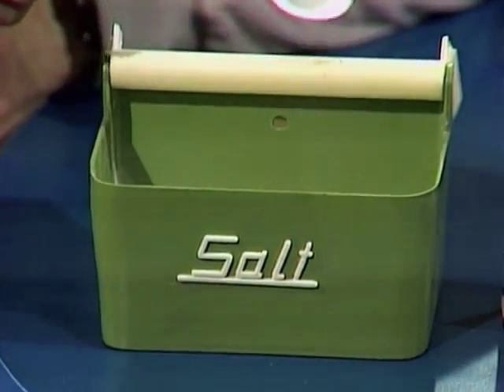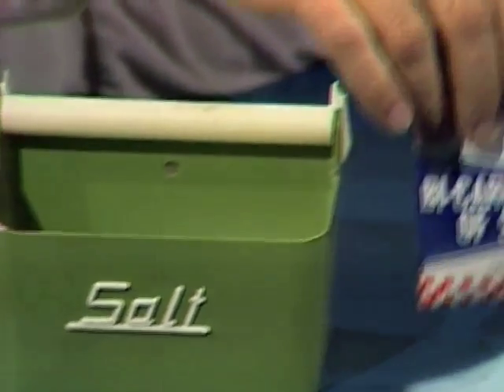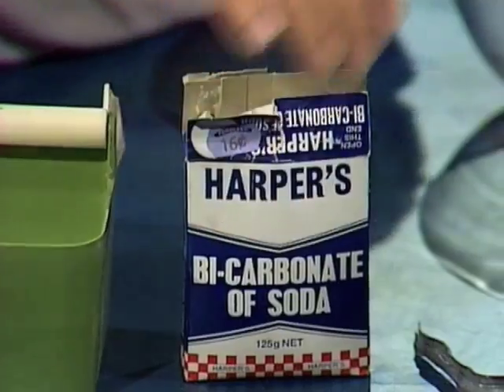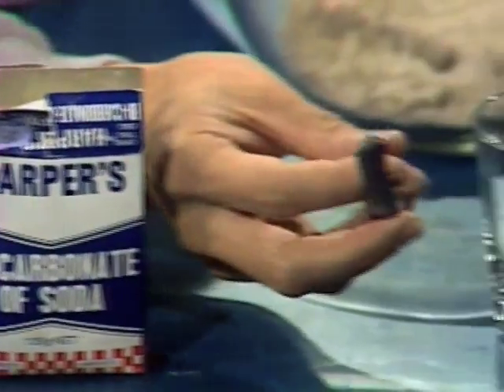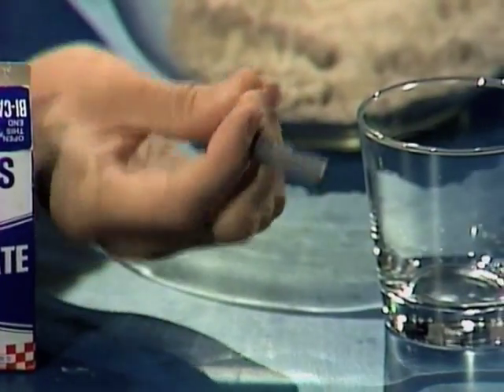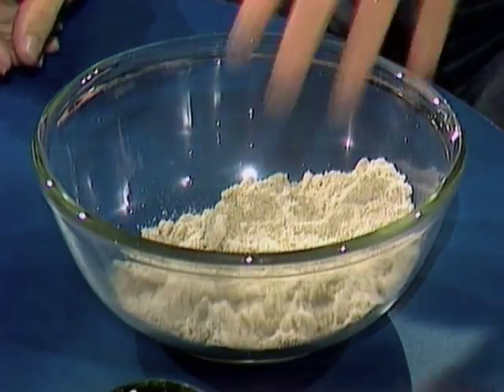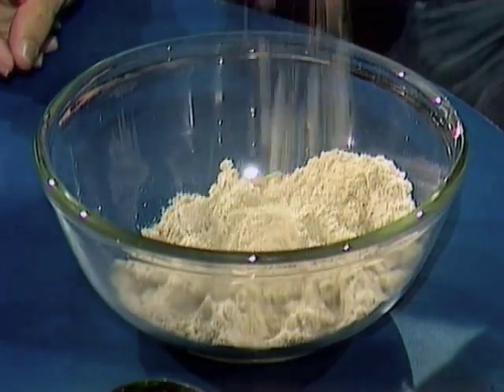Making Glass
Many common objects are made of glass . . . but what is glass made from?  Deane answers this question.